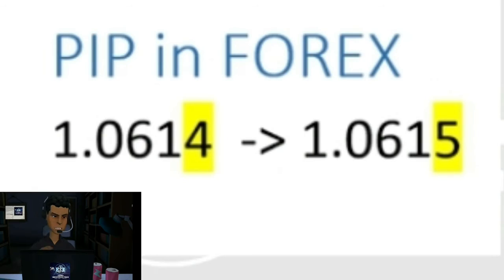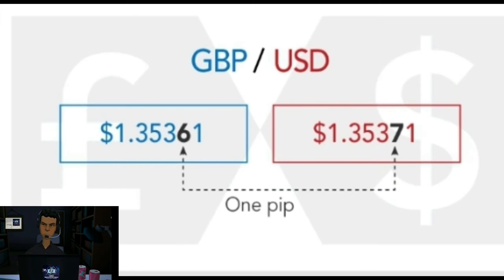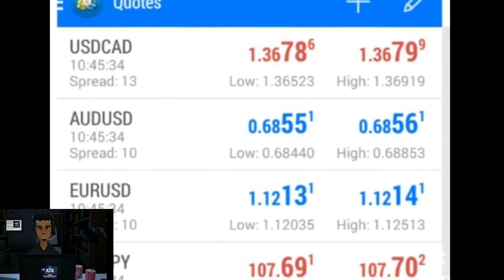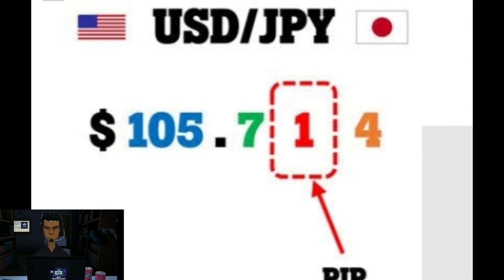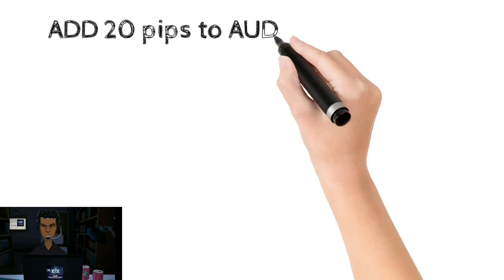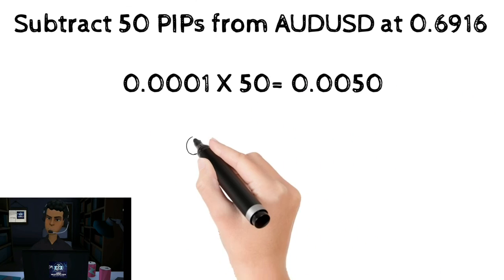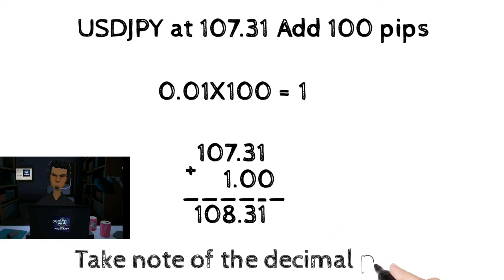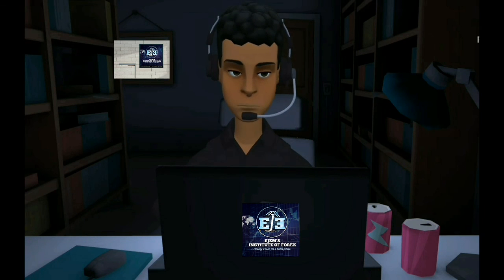Day 5_ What is PIPs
Learn the few basic steps to calculating PIPs